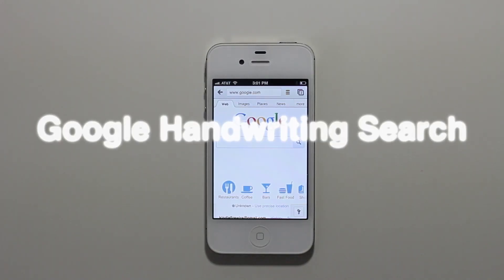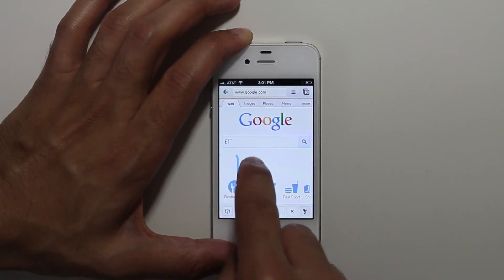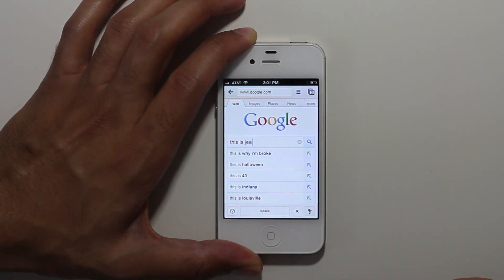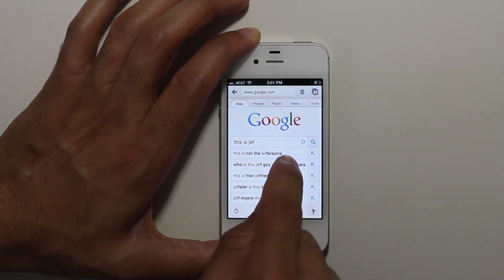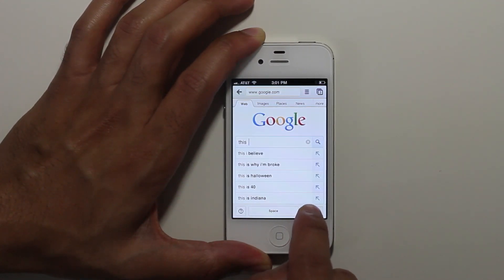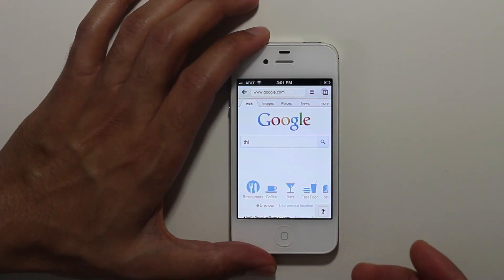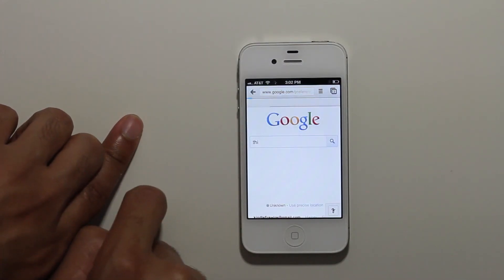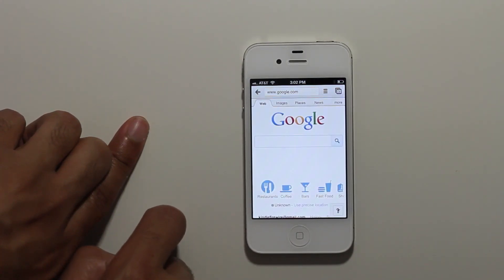Google Handwriting Search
Name: Google Handwriting Search
Description: Search Google using handwriting. Inside we show you how.

About iDB